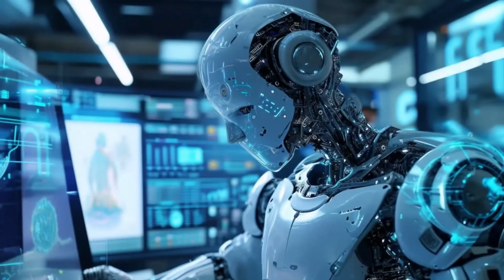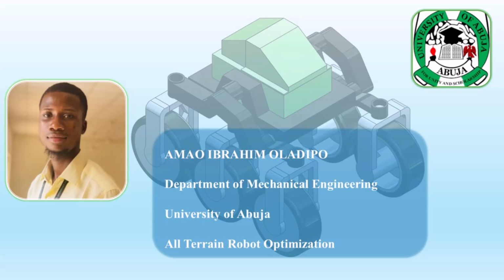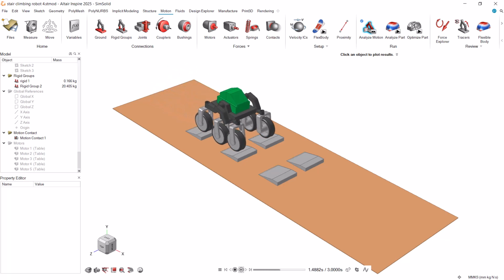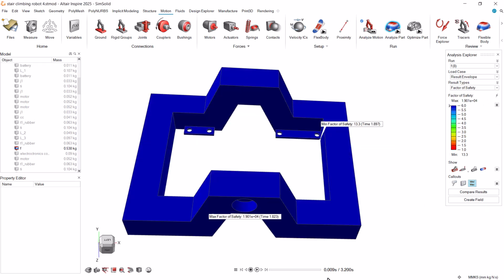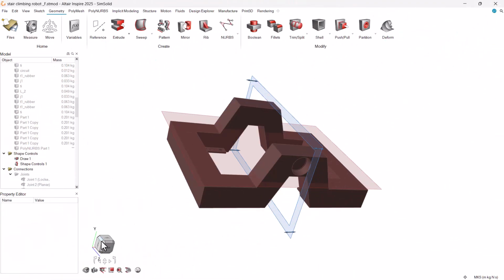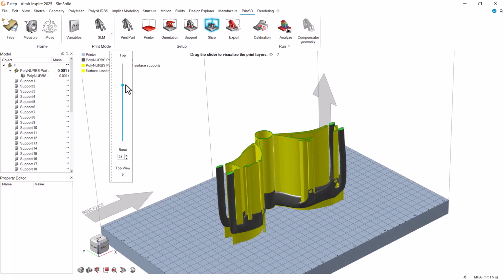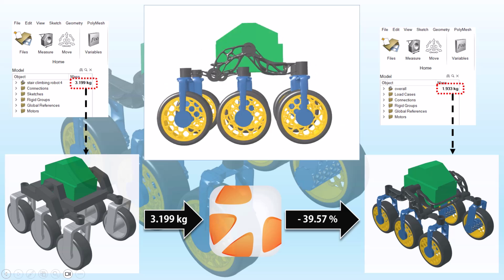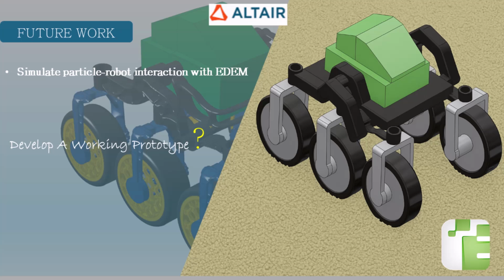Optimizing All-Terrain Robot Using Altair Inspire | Altair Student Contest Q3 – Amao Ibrahim Oladipo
This video is my official submission for the Altair Global Student Contest (Q3).
I'm Amao Ibrahim Oladipo, from the Mechanical Engineering Department, University of Abuja (FCT, Nigeria). In this project, I optimized an all-terrain robot using Altair Inspire's multibody dynamics (MBD), structural analysis, and topology optimization tools.

Highlights include:
✅ Motion simulation with Altair Inspire
✅ Structural analysis
✅ Topology Optimization
✅ 3D printing preparation using PolyNURBS and Print3D
✅ Future work involving terrain analysis using Altair EDEM